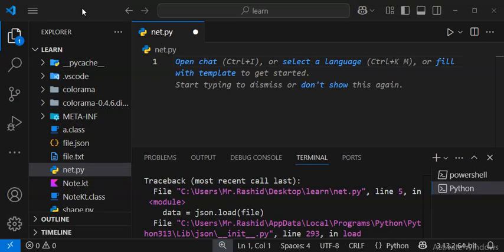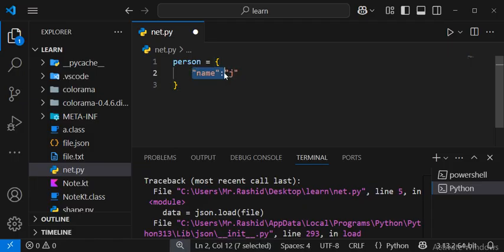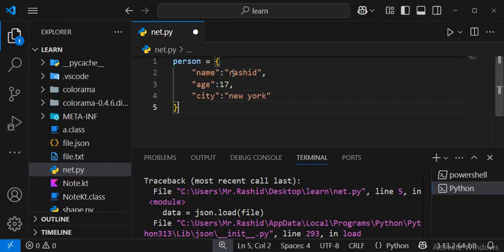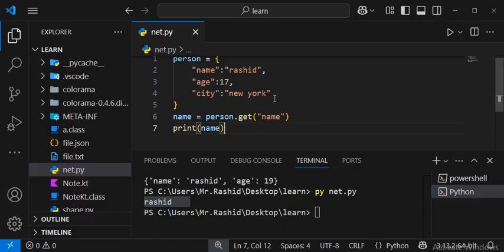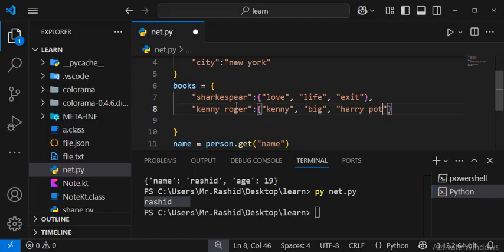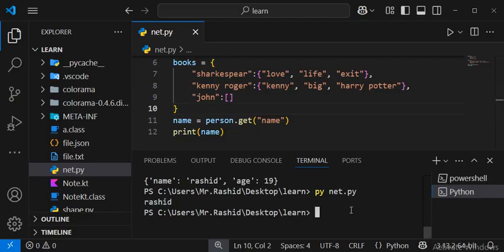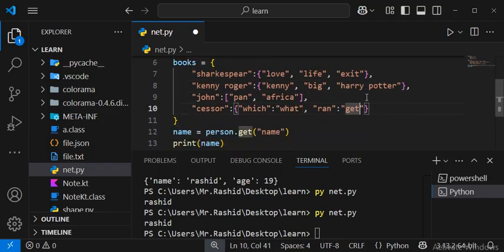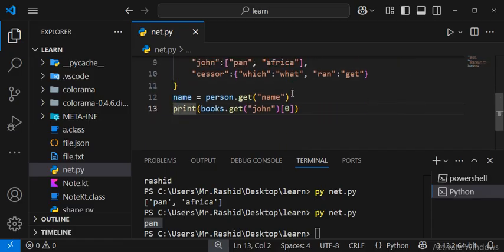dictionaries in python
📌 Title: Python Dictionaries Explained | Full Tutorial for Beginners

Welcome to this complete beginner’s tutorial on Dictionaries in Python — one of the most important and versatile data structures in the Python programming language. If you’re just starting out with Python or want to solidify your foundational knowledge, understanding dictionaries is a must.

In this video, you’ll learn what dictionaries are, how to create them, manipulate them, and apply them in real-world programming scenarios. Whether you're working with JSON data, building APIs, processing user input, or simply organizing structured data — Python dictionaries are essential tools in your programming toolkit.

A dictionary in Python is a mutable, unordered (as of Python  3.7), and indexed collection of key-value pairs. Dictionaries are also known as hash maps or associative arrays in other languages.

In a dictionary:

Each key must be unique and immutable (e.g., string, number, tuple).

Each value can be any data type, including lists, other dictionaries, or even functions.

Dictionaries are optimized for fast lookups, insertions, and deletions using keys.

Here’s a simple example:

python
Copy
Edit
person = {
    "name": "Alice",
    "age": 30,
    "city": "New York"
✅ What You'll Learn in This Python Dictionaries Tutorial:
🔹 What dictionaries are and how they work
🔹 Creating dictionaries using literals and constructors
🔹 Accessing and modifying dictionary items
🔹 Adding, updating, and deleting key-value pairs
🔹 Looping through dictionaries with for loops
🔹 Useful dictionary methods like get(), update(), pop(), keys(), and more
🔹 Nested dictionaries
🔹 Dictionary comprehensions
🔹 Real-world use cases for dictionaries

By the end of this video, you’ll be able to use dictionaries effectively and efficiently in your Python programs.

✍️ Creating Dictionaries
You can create dictionaries in Python in multiple ways:

1. Using curly braces {}:
python
Copy
Edit
my_dict = {"name": "Bob", "age": 25}
2. Using the dict() constructor:
python
Copy
Edit
another_dict = dict(name="Alice", age=30)
We’ll demonstrate both methods and when to use each. We’ll also explore how to create empty dictionaries and dynamically populate them with data.

To access a value, use the key:

python
Copy
Edit
print(person["name"])  # Output: Alice
If the key doesn’t exist, it raises a KeyError. To safely access values, use the .get() method:

python
Copy
Edit
print(person.get("email", "Not Found"))  # Output: Not Found
We explain when and why to use .get() over direct indexing.

✏️ Modifying Dictionaries
Dictionaries are mutable, so you can change the value of a key:

python
Copy
Edit
person["age"] = 31

🔄 Dictionary Comprehensions
Python supports dictionary comprehensions, which allow you to construct dictionaries using concise syntax:

python
Copy
Edit
squares = {x: x**2 for x in range(5)}
We’ll cover examples using conditions, nested comprehensions, and real-world applications like filtering or mapping datasets.

⚖️ Dictionaries vs Lists, Tuples, and Sets
Feature Dictionary List Tuple Set
Key-Value Pair ✅ Yes ❌ No ❌ No ❌ No
Ordered (3.7+) ✅ Yes ✅ Yes ✅ Yes ❌ No
Mutable ✅ Yes ✅ Yes ❌ No ✅ Yes
Allows Duplicates Keys: ❌, Values: ✅ ✅ Yes ✅ Yes ❌ No
Use Case Structured data, fast lookup Ordered data Fixed data Unique items

We explain when to use dictionaries instead of other data types, especially when working with structured or labeled data.